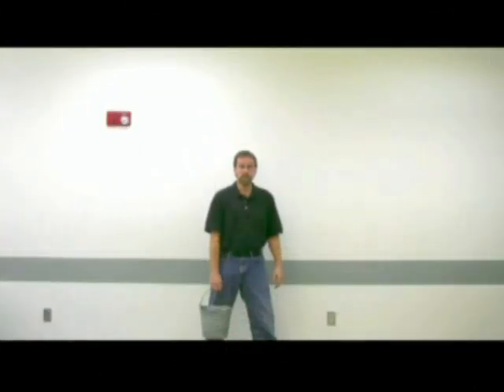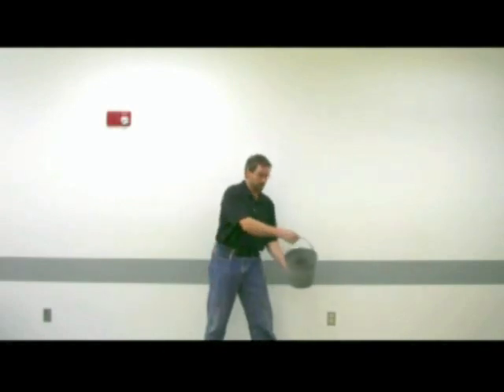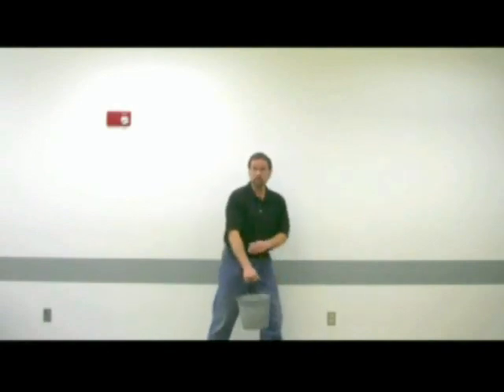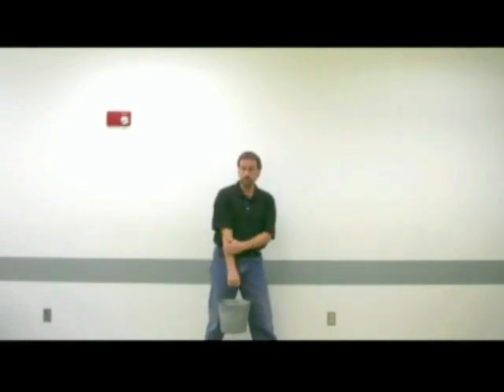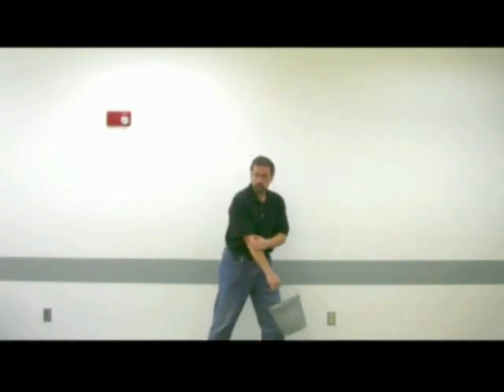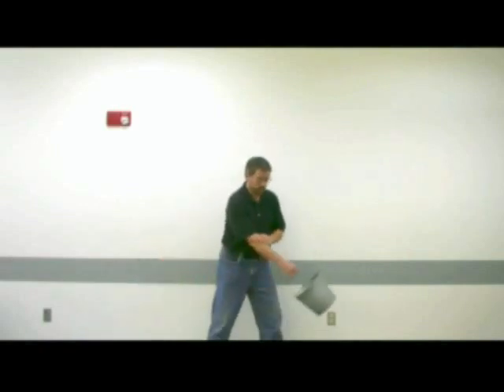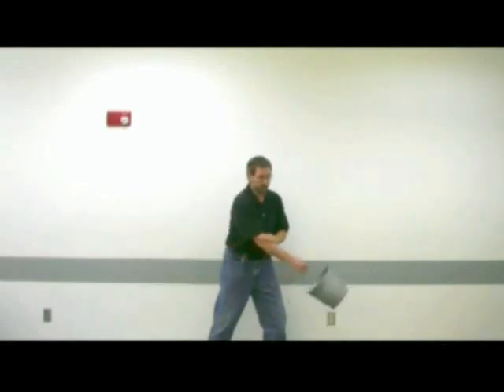Pail of Water, 1D50.40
A partially filled pail of water is whirled around in a vertical circle without spilling any water, illustrating centripetal force in conjunction with Newton's first and second laws.